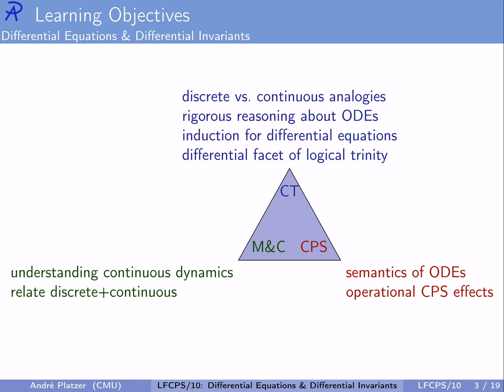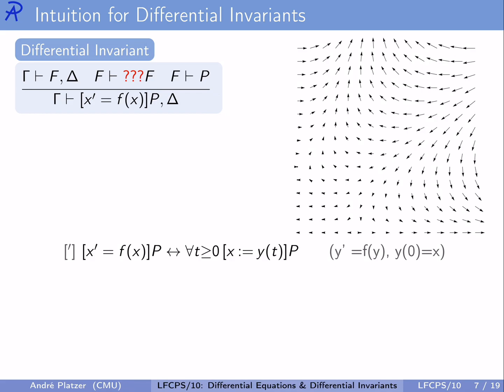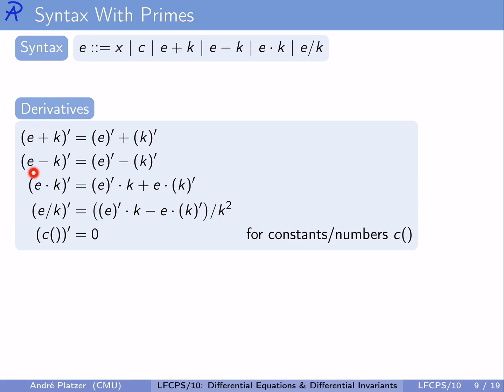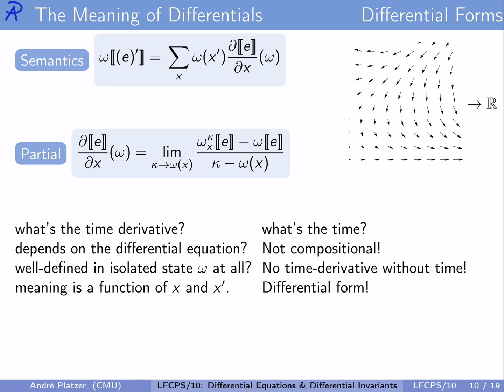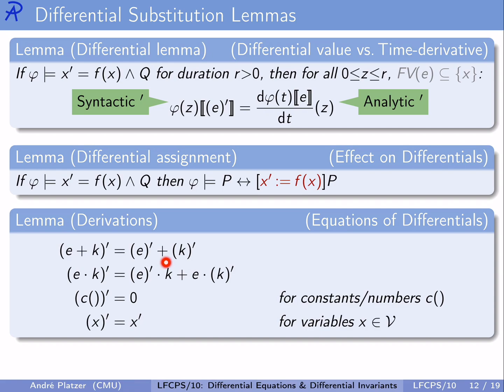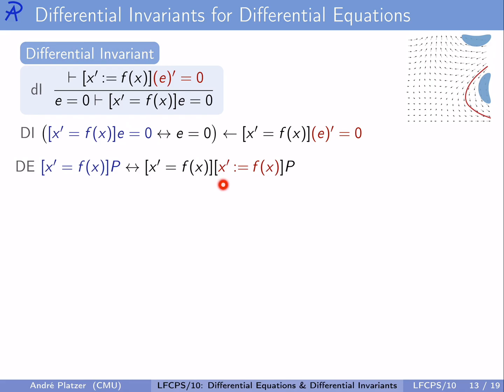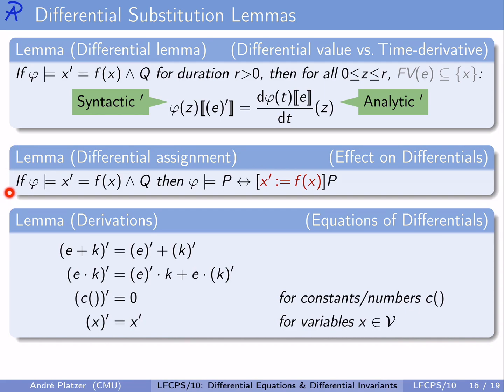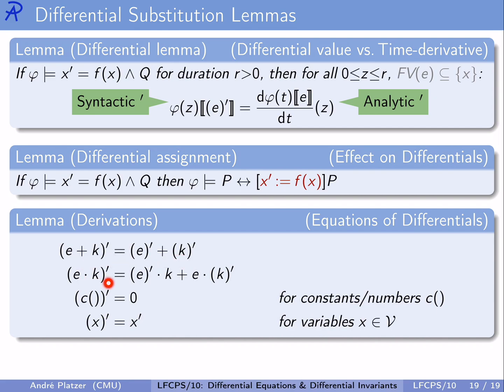10: Differential Equations & Differential Invariants - Logical Foundations of Cyber-Physical Systems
This lecture leaves the realm of cyber-physical systems whose differential equations are solvable in closed form.Without closed-form solvable differential equations, the continuous dynamics of cyber-physical systems becomes much more challenging. The change is as noticeable and significant as the change from singleshot control systems to systems with an unbounded number of interactions in a control loop. All of a sudden, we can no longer pretend each differential equation could be replaced by an explicit representation of a function that describes the resulting state at time t along with a quantifier for t. Instead, differential equations have to be handled implicitly based on their actual dynamics as opposed to their solution. This leads to a remarkable shift in perspective opening up a new world of fascination in the continuous dynamical aspects of cyber-physical systems, and it begins by ascribing an entirely new meaning to primes in cyber-physical system models.